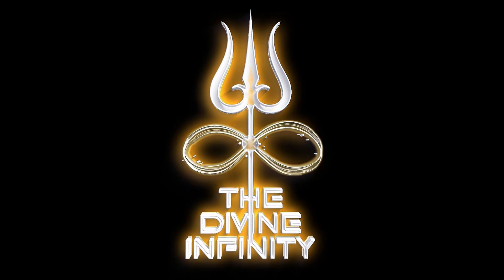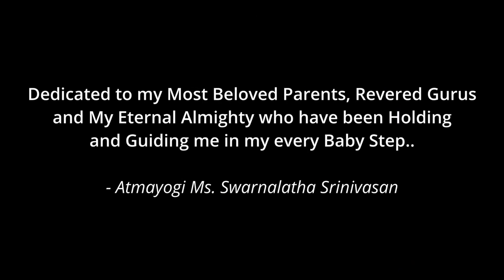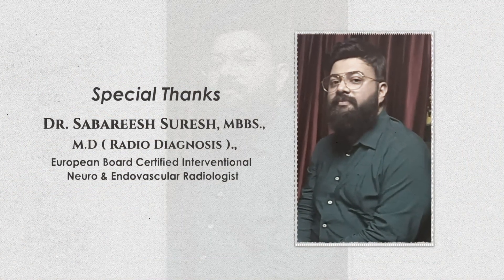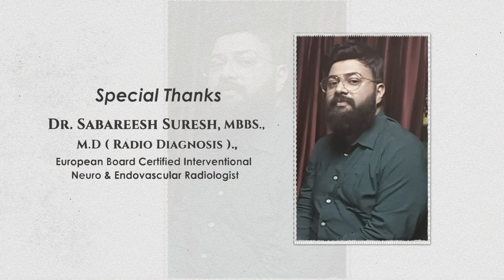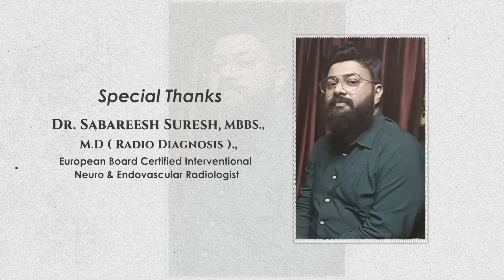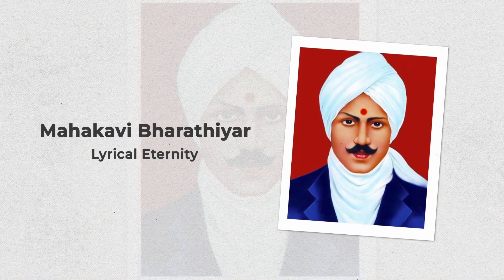Kidney Problems? Discover How Interventional Radiology Can Be a Game-Changer!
In this Expert Interview, we discuss cutting-edge IR procedures like Angioplasty and Stenting and how they restore Kidney function safely and effectively.

Blocked Aorta is a life-threatening condition—but there's hope! Learn how Interventional Radiology is revolutionising Vascular Care through Advanced, Image-guided procedures with Minimal Recovery Time and High Success rates.

In this Informative Interview, we also address common concerns about Radiation safety in IR procedures.